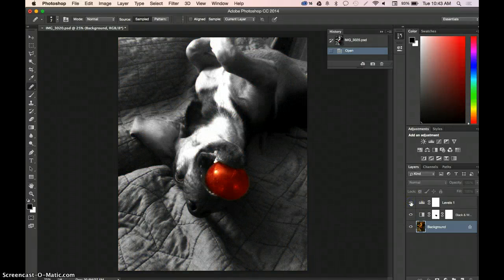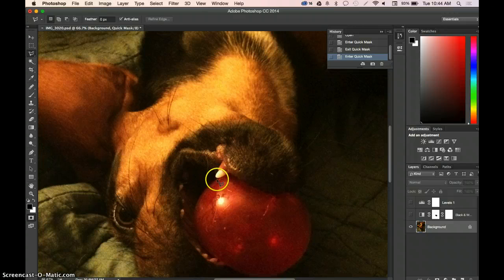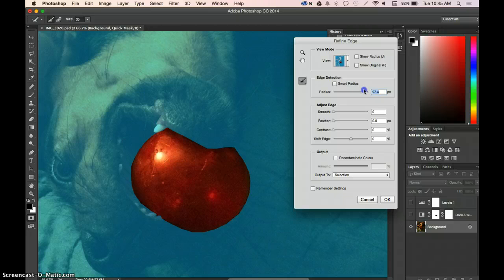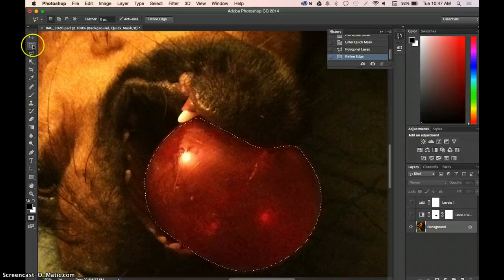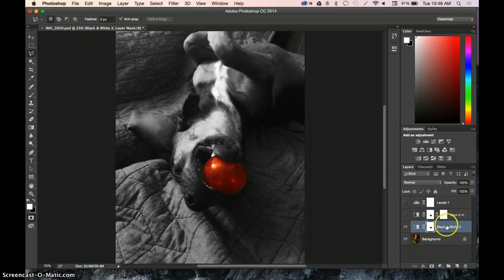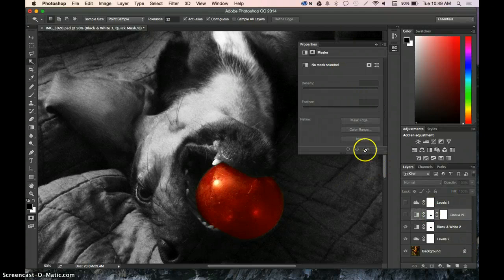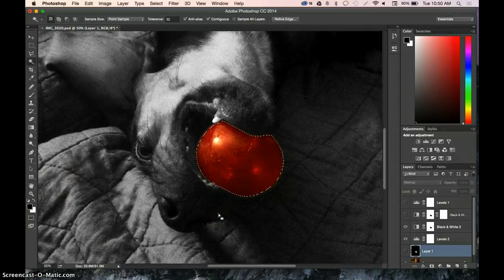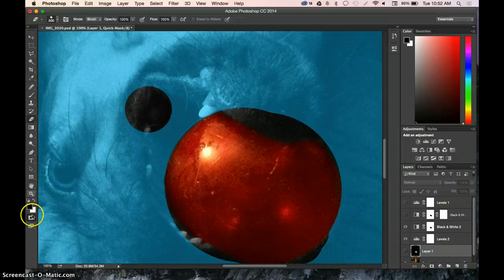Selective Desaturation Demo In Photoshop 1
How to use masks, and the marquee tool to select areas that need to be kept in color, and then desaturate the rest of the image.